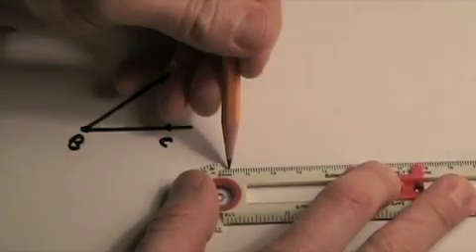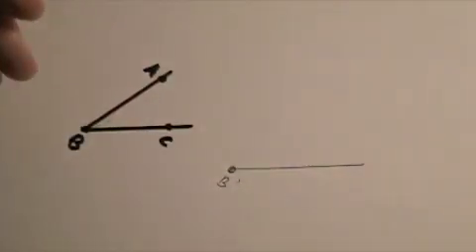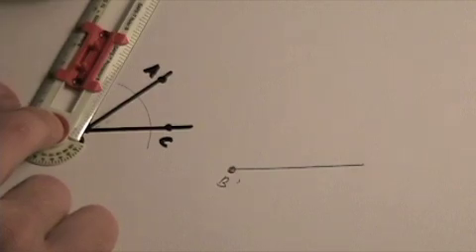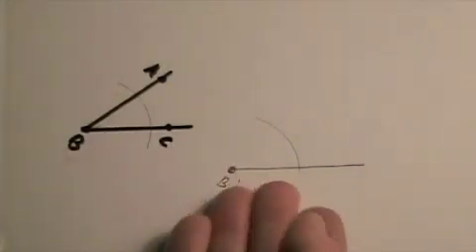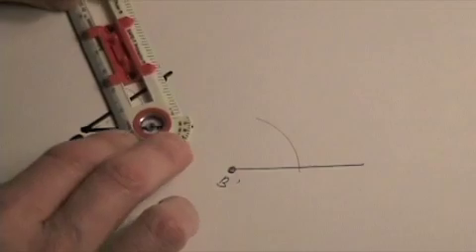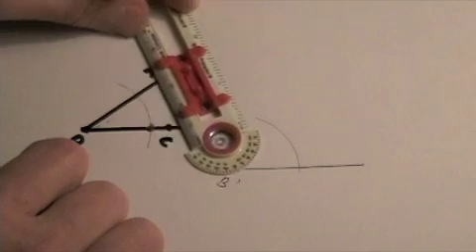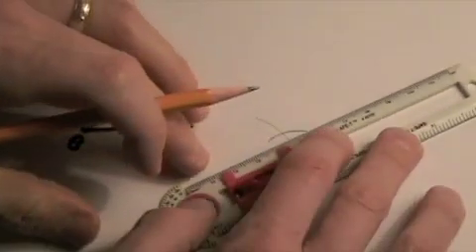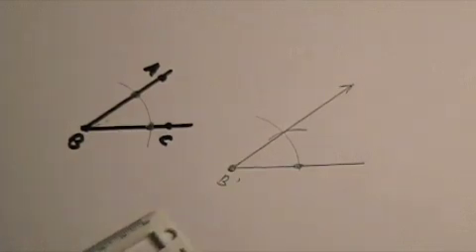Copy an Angle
Learn how to use a compass to copy an angle.